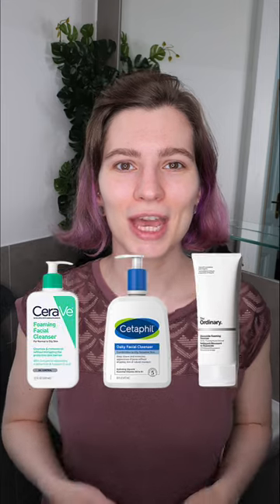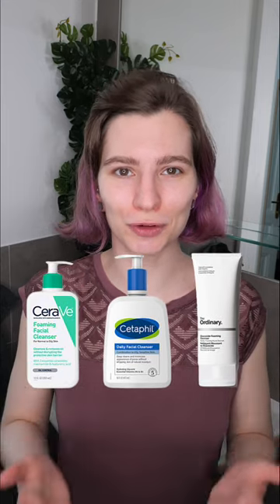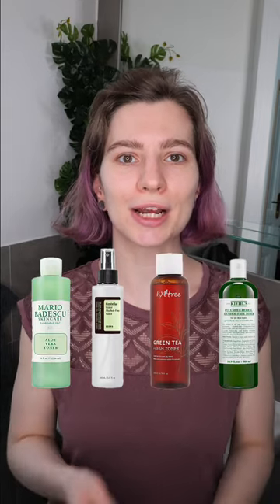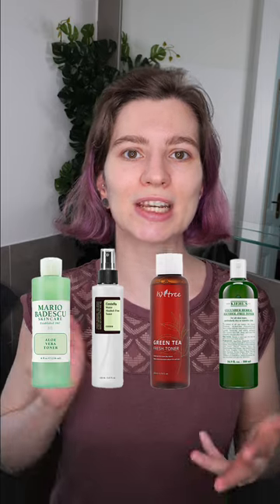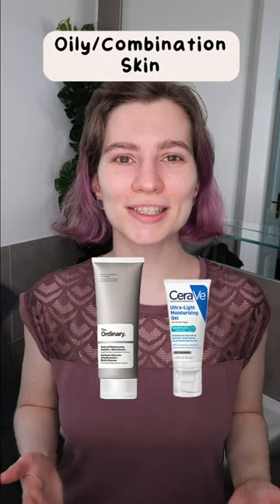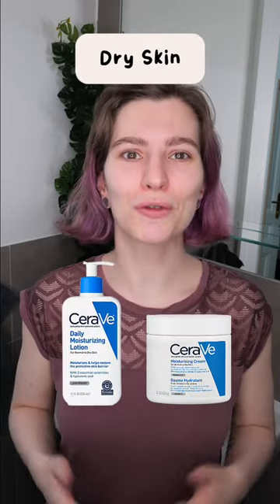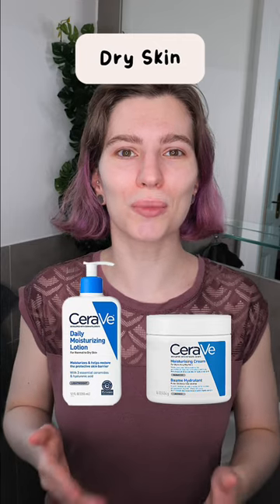Skincare Routine for Beginners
Cleanser: Use a cleanser suitable for your skin type.

For dry skin: Opt for a creamy or milky cleanser. For example, Cetaphil Gentle Skin Cleanser or CeraVe Hydrating Cleanser.

For oily skin: Choose a gel-to-foam cleanser. For example, Cetaphil Daily Facial Cleanser or CeraVe Foaming Cleanser.

Toner (optional):

For mornings: Consider a hydrating toner with ingredients like green tea, chamomile, centella, or aloe vera. Examples include:

ISNTREE – Green Tea Fresh Toner
COSRX – Centella Alcohol-Free Toner
Mario Badescu – Aloe Vera Toner
Kiehl's – Cucumber Herbal Alcohol-Free Toner

For evenings: Opt for an exfoliating acid toner.

For oily or acne-prone skin: Look for toners with salicylic acid or betaine salicylate.

Examples are:
Paula's Choice – BHA 2% Liquid Exfoliant
COSRX – BHA Blackhead Power Liquid

For dry skin: Lactic or glycolic acid toners are ideal.

Examples include:
The Ordinary Glycolic Acid Toner
Revolution Skincare – PHA and Lactic Acid Gentle Toner

Moisturizer (optional):

For oily skin: Seek lightweight, gel-based moisturizers. For example:

The Ordinary Natural Moisturizing Factors + Beta Glucan
CeraVe – Ultra-Light Moisturizing Gel

For dry skin: Lotions or creams are your best choice. For instance:

CeraVe – Daily Moisturizing Lotion
CeraVe – Moisturizing Cream

Sunscreen (for daytime): If you are frequently exposed to the sun, it's important to apply a broad-spectrum sunscreen. Remember to use it even when it's cloudy.

Some recommendations are:

NIOD Survival 30
COSRX – Aloe Soothing Sun Cream SPF 50
Good Molecules Mineral SPF 30